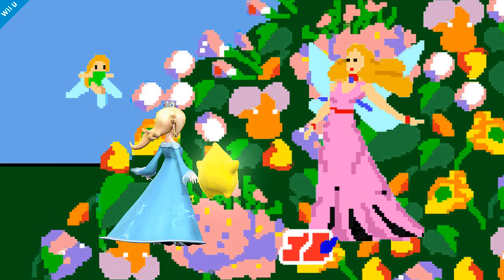Super Smash Bros Update: Nabbit, Mii Fighter, Pac-Land, Skyward Sword Link - Discussion (Wii U, 3DS)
We catch up on the latest SmashBros.com updates for Super Smash Bros. Wii U & 3DS in our weekly discussion. We talk about the new Nabbit hazard in the Mushroom Kingdom U Stage, Pac-Man's Pac-Land stage,  Link's Skyward Sword alternate change, Mii Fighter's new size-based attribute, and more on the Balloon Fight stage! All this and more in our latest Smash Bros. discussion!